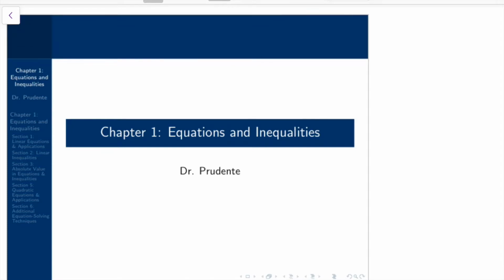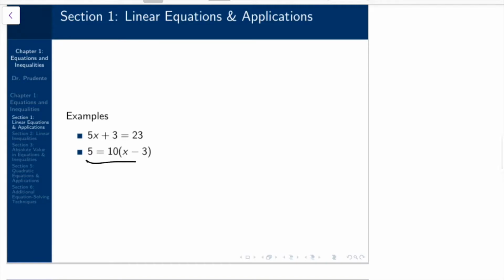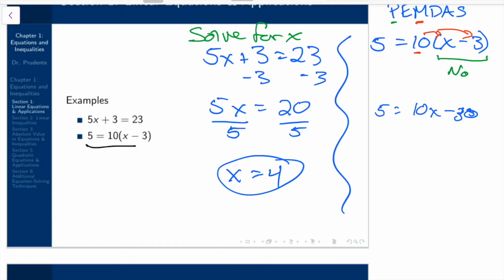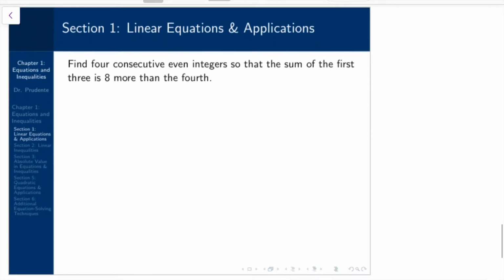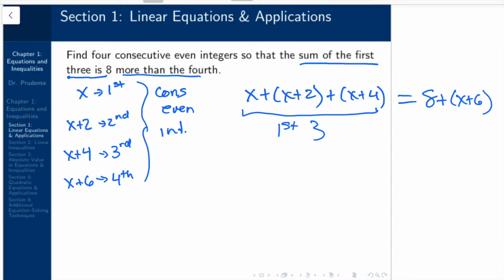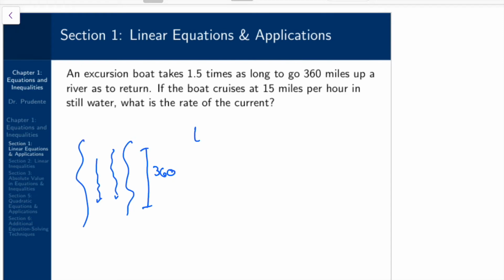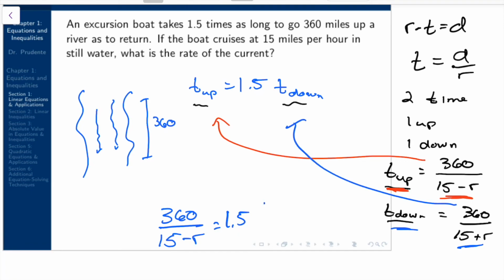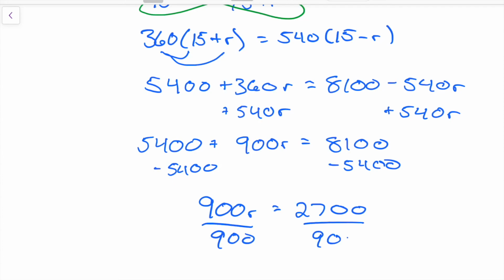Section 1 1